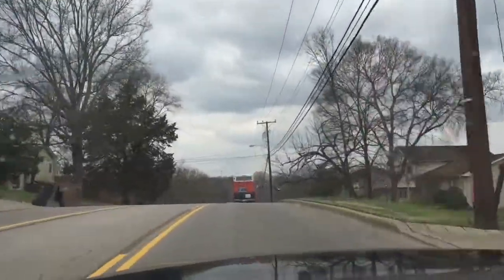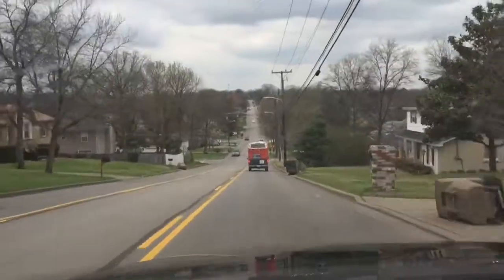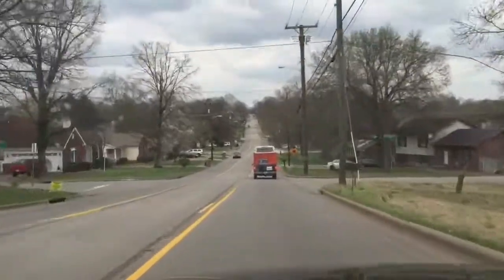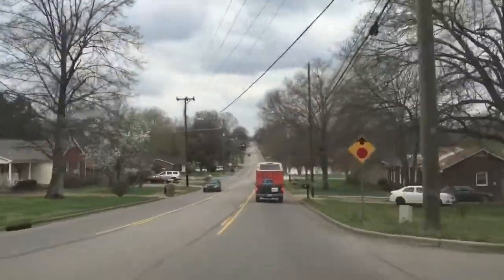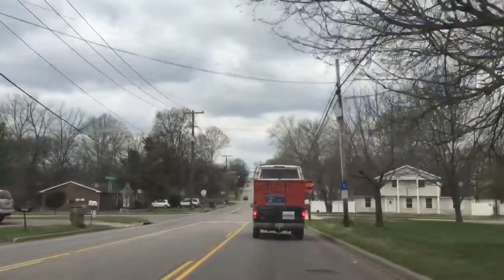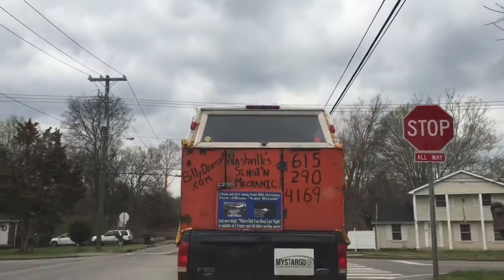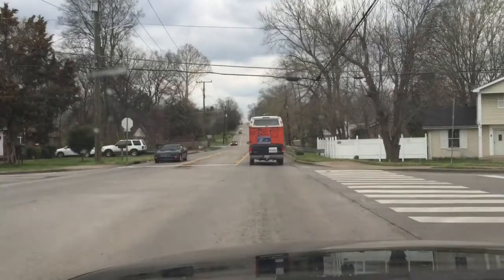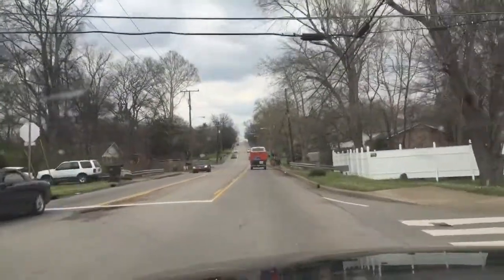Ben the Singing Mechanic from Nashville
This looks like his mobile Mechanical setup based on the movie MadMax. It's plywood, orange , hand painted advertising that is SPOT ON! And a camper top clamped on top so we can venture it might be his home too. Very original. And he SINGS!